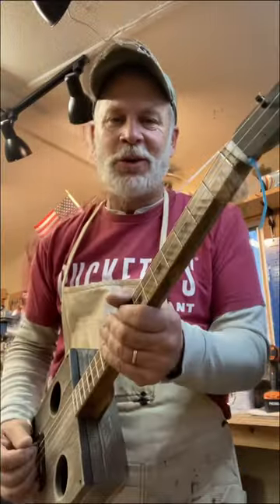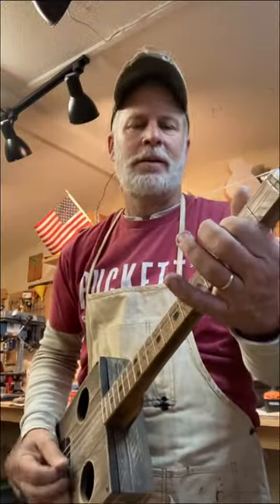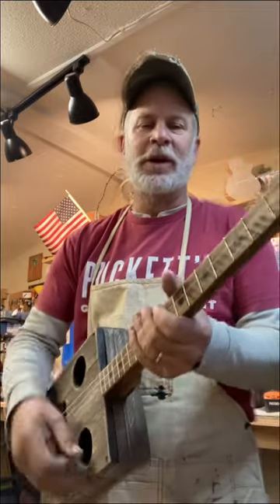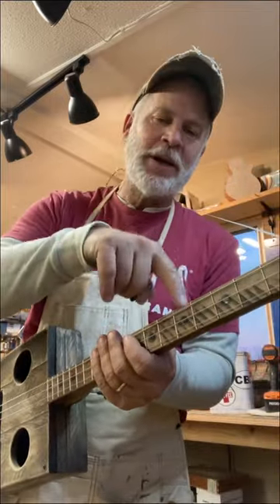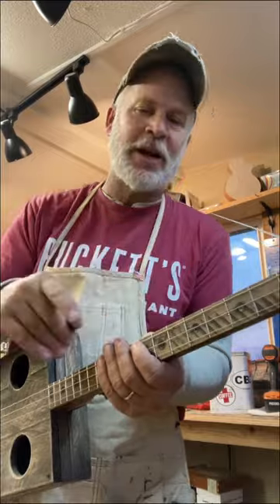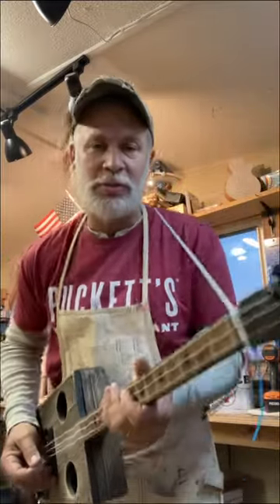Blues Lick on a 3stringguitar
Pallet Guitar "complete build video"